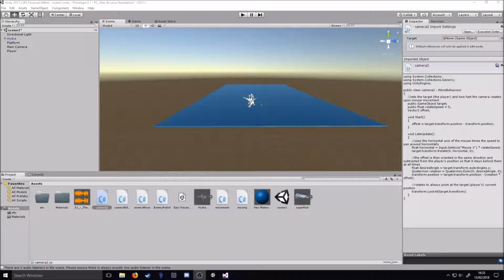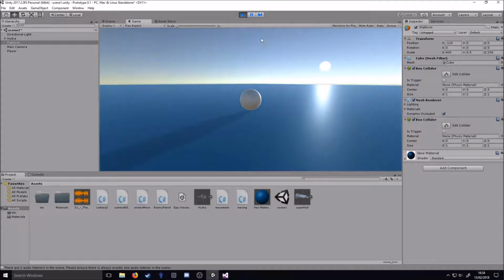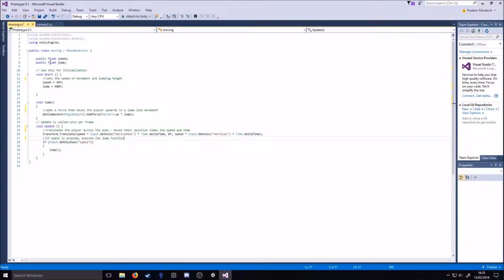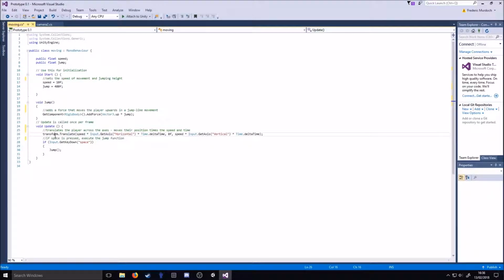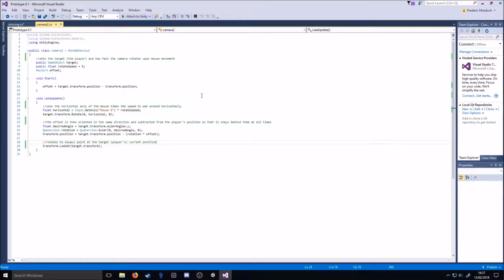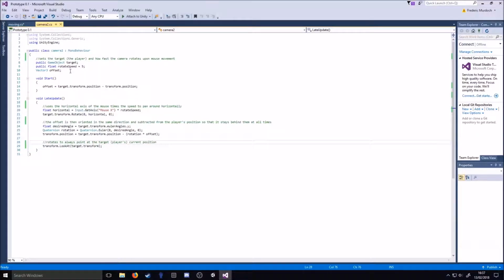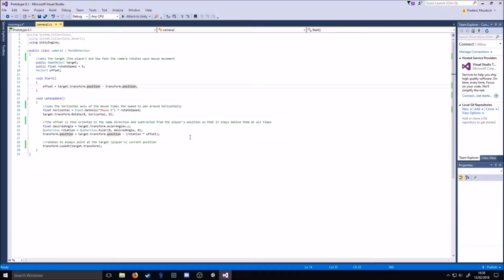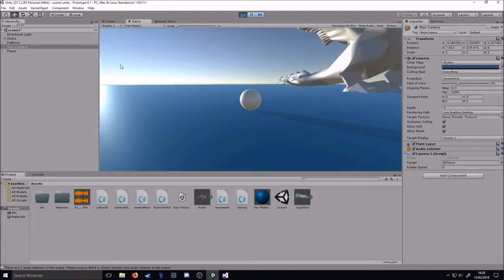Star Beasts Coding Walkthrough - Prototype 0.1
In this series, I walk you through the C# code for the vertical slice of Star Beasts. More details can be found here: